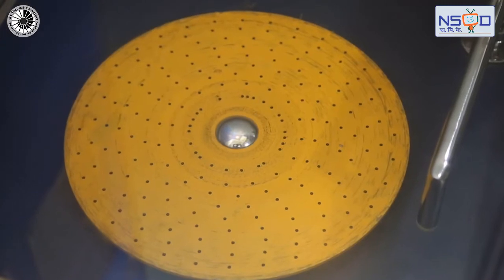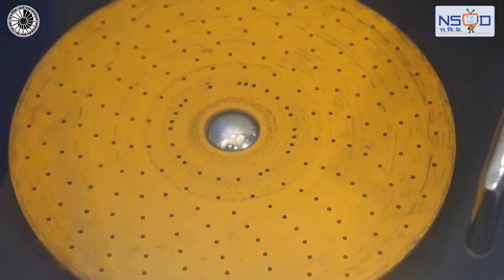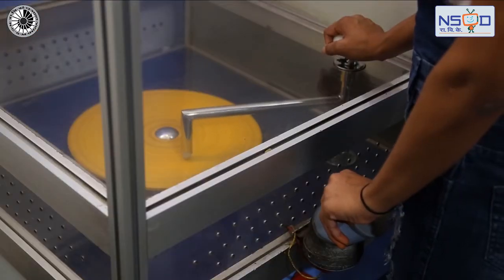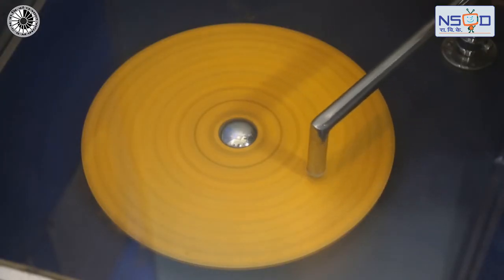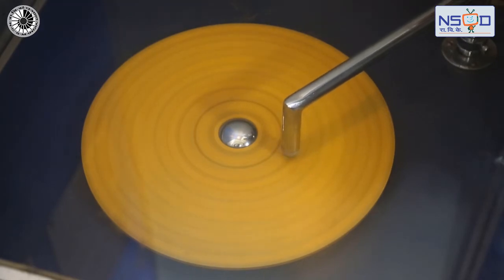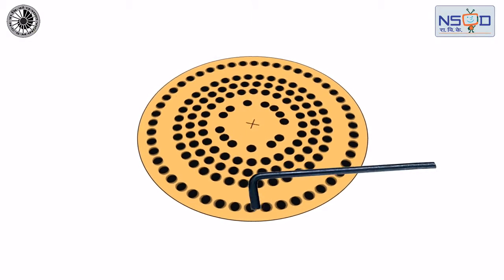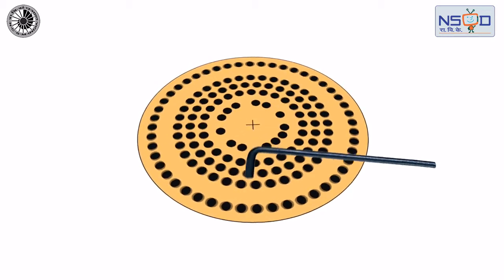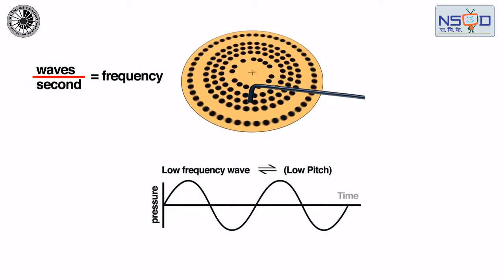Seeback Siren :Science Awareness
This film Seeback Siren developed by National Science Centre ( National Council of Science Museum) Pragati Maidan, New Delhi.

"FILM IS BASED ON SCIENCE EXHIBIT".